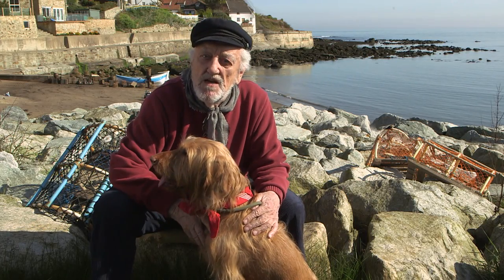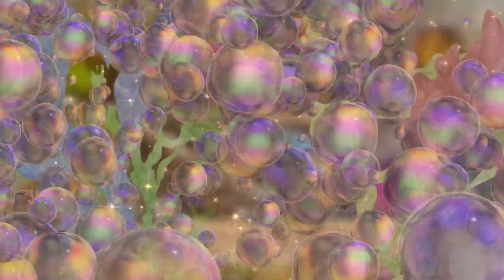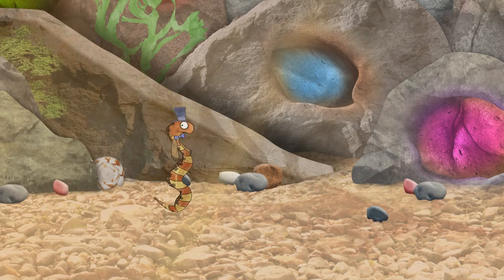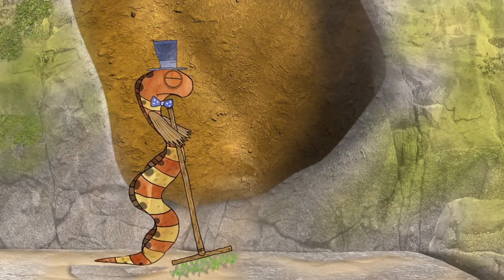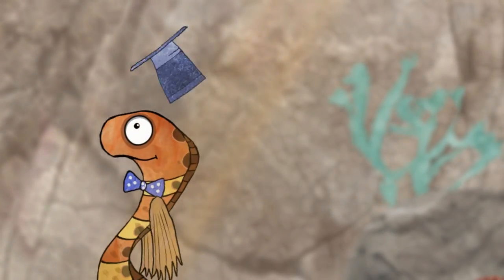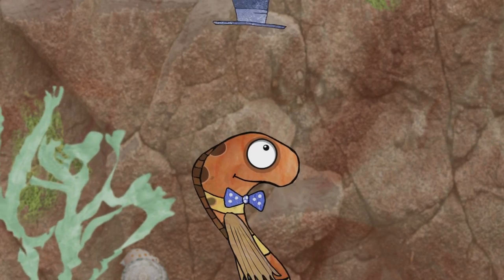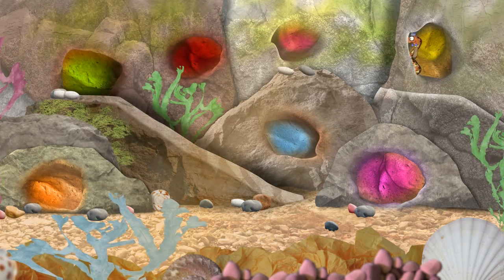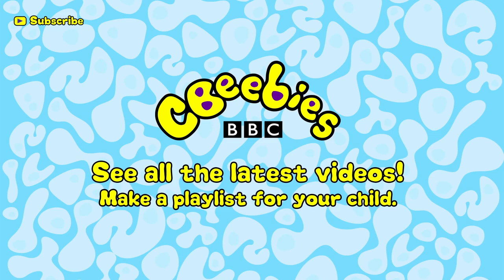CBeebies: Old Jack's Boat Rockpool Tales - Bertrum the Butterfish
Join Old Jack and Salty to find out about Bertrum the Butterfish. He is very smart and likes tidying up.